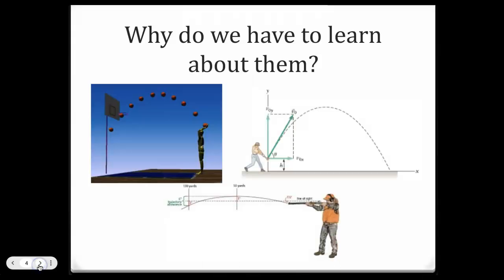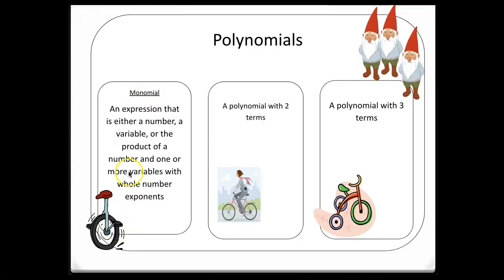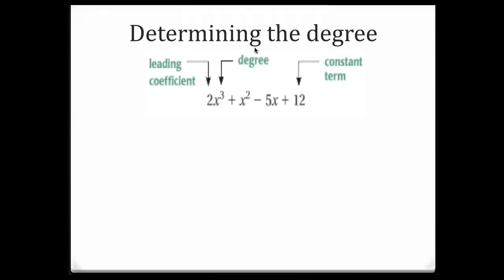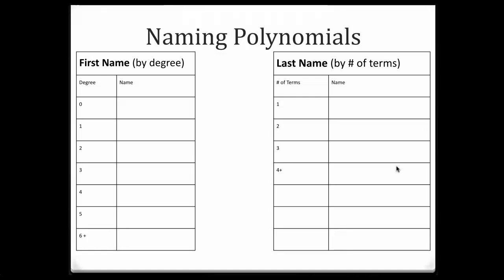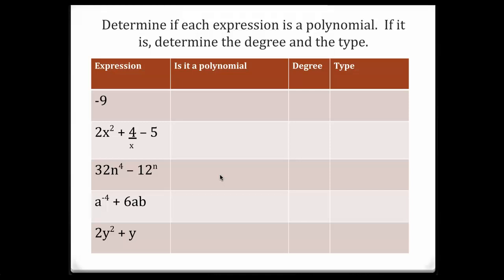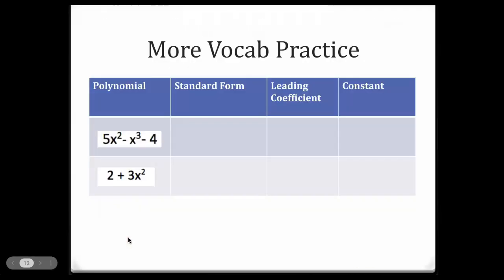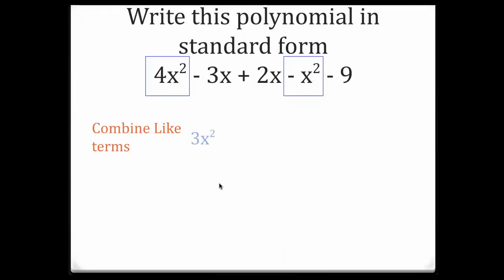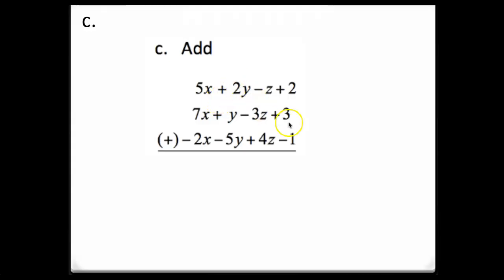Classifying & Adding Polynomials - Algebra 1